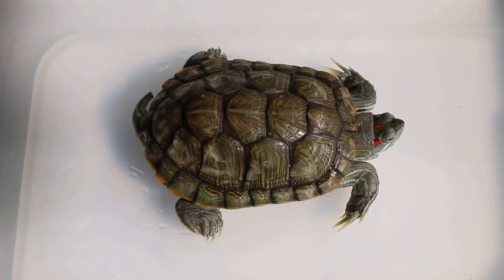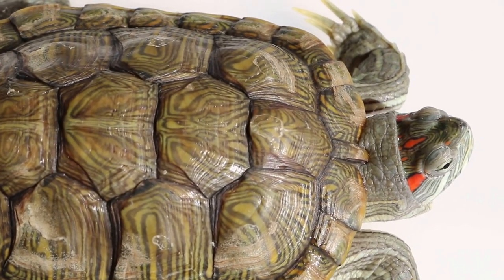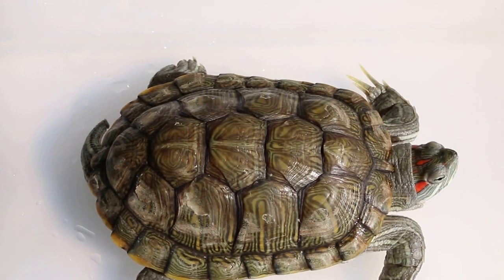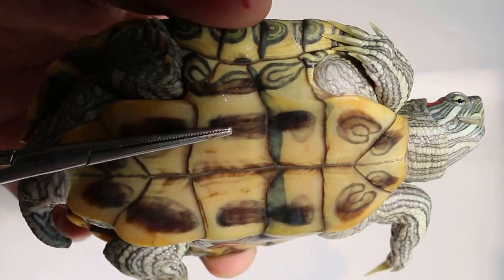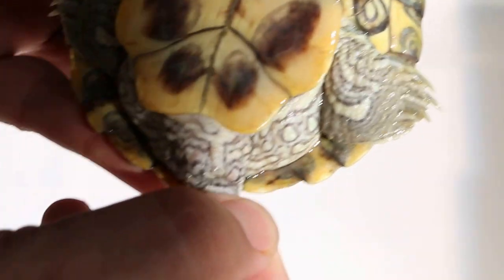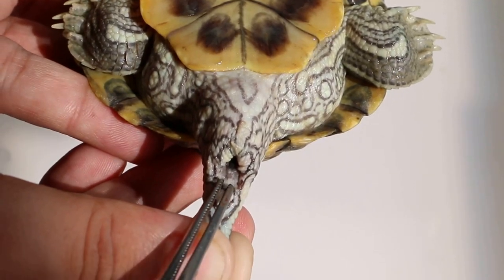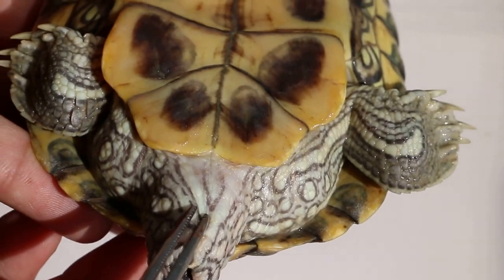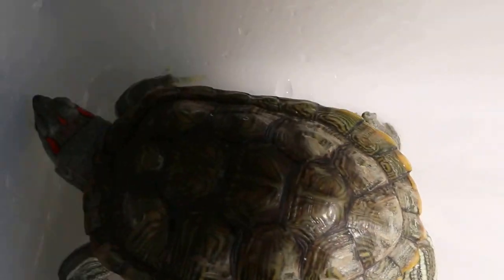Male terrapin characteristics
How to tell whether the terrapin is male or female? This is a male terrapin